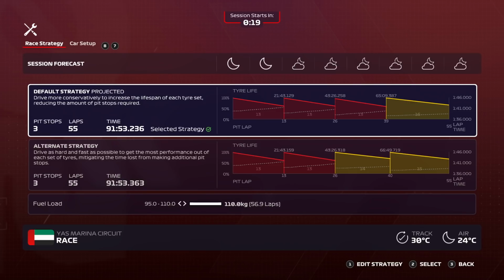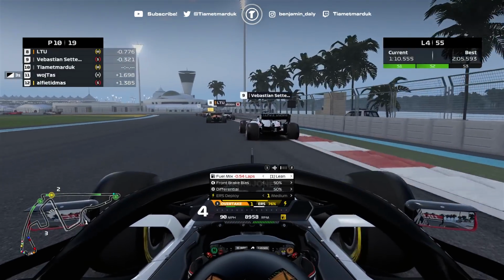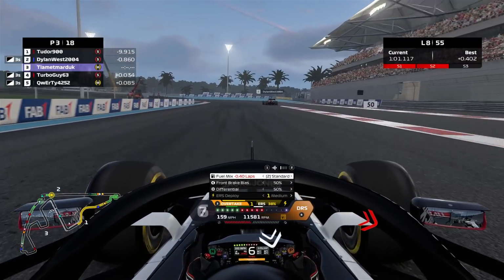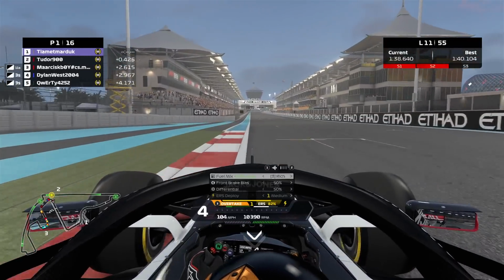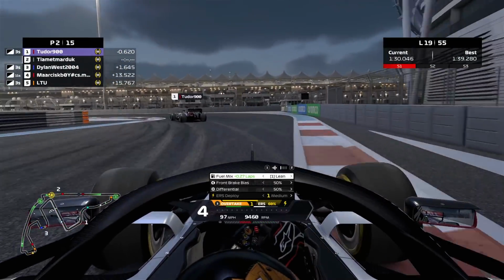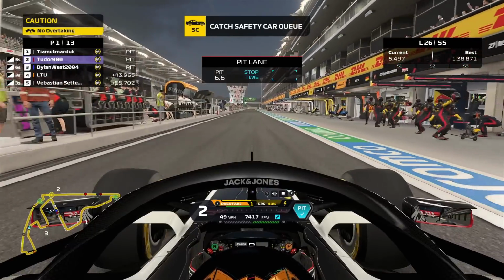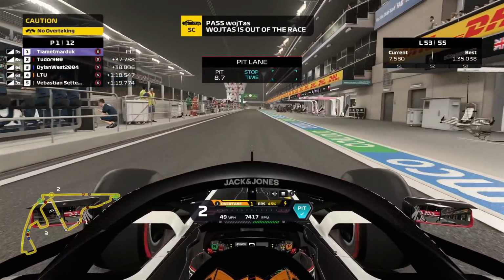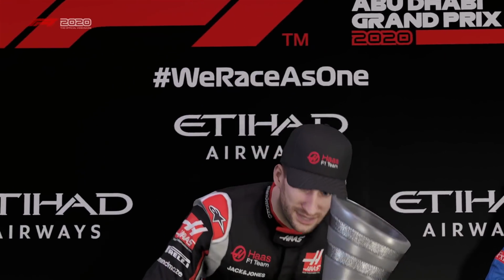F1 2020 Abu Dhabi Grand Prix: 55 Laps of Yas Marina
F1 2020 Au Dhabi GP: 100% Online Multiplayer Race